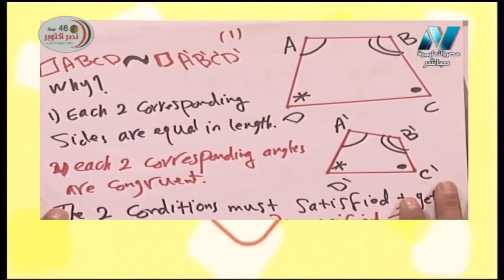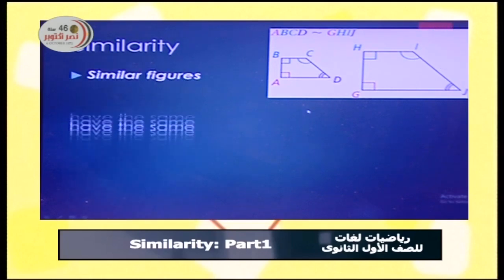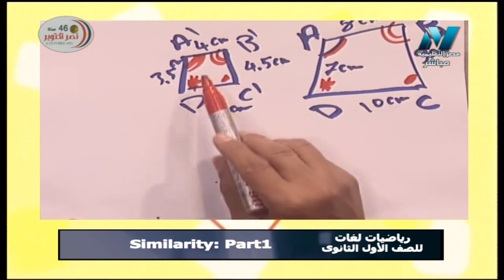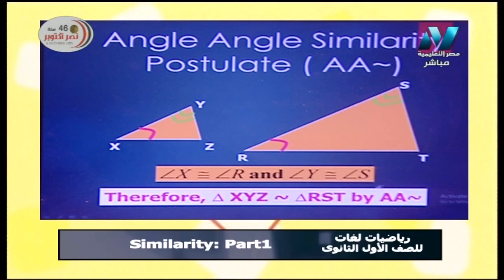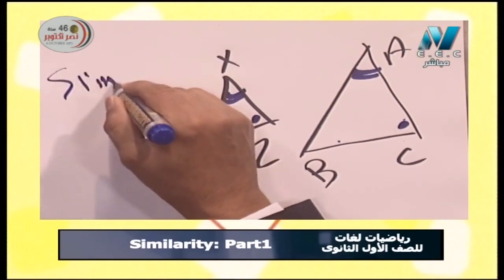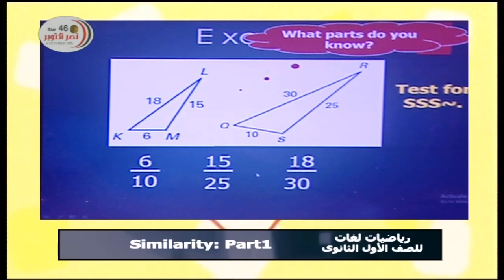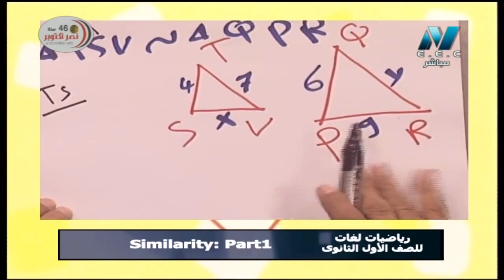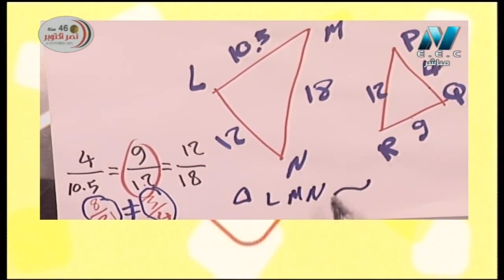رياضة لغات 1 ثانوي حلقة 2 ( Similarity P1 ) أ عبد الناصر جابر 11-10-2019